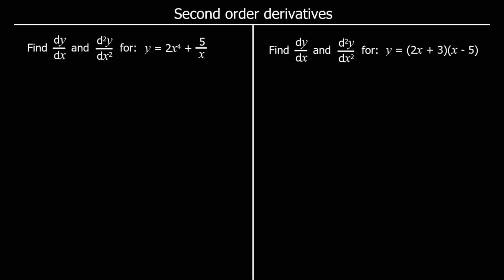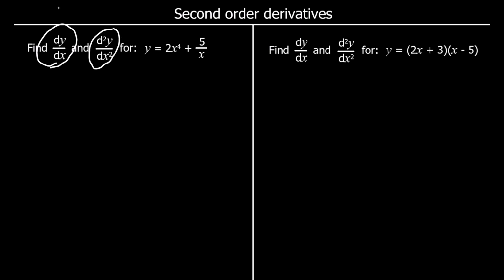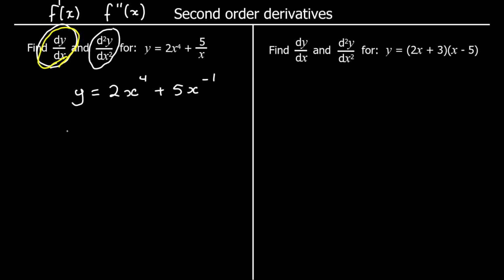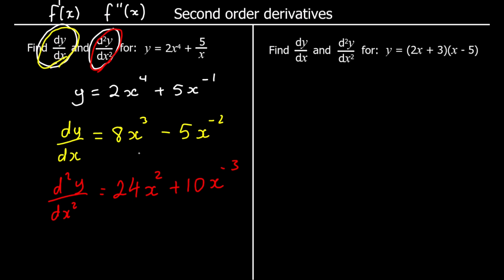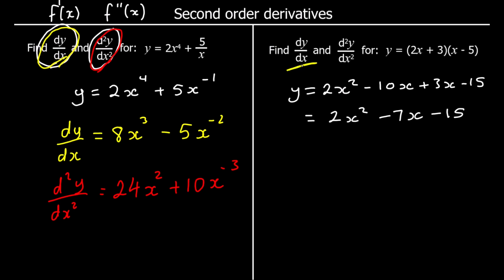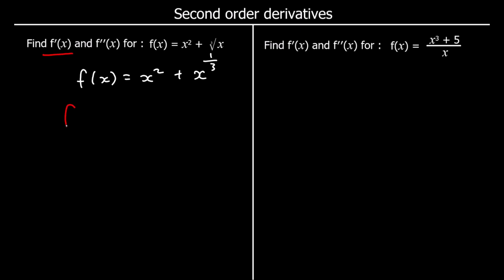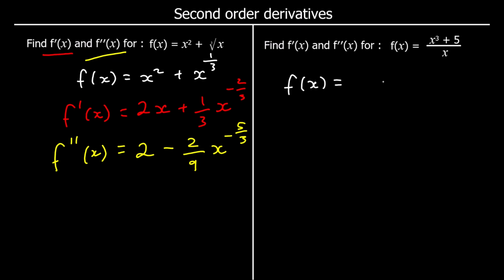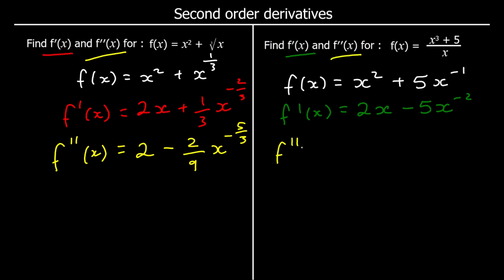Second order derivatives